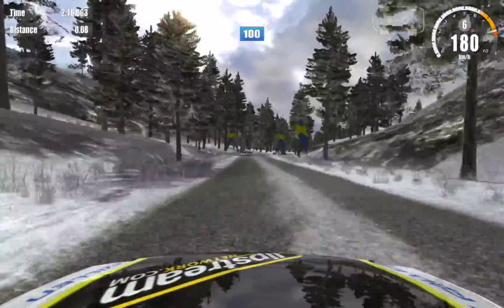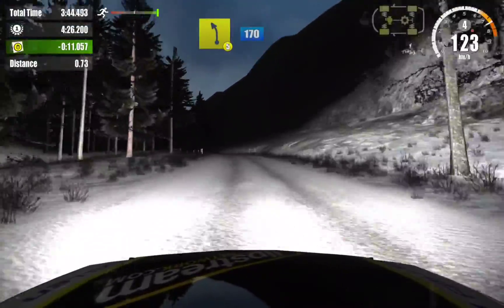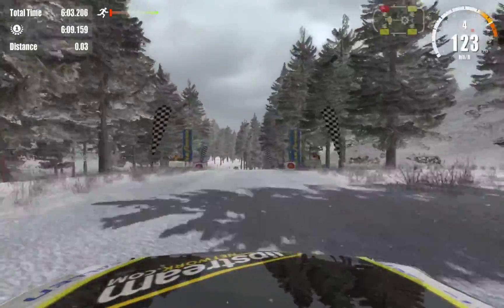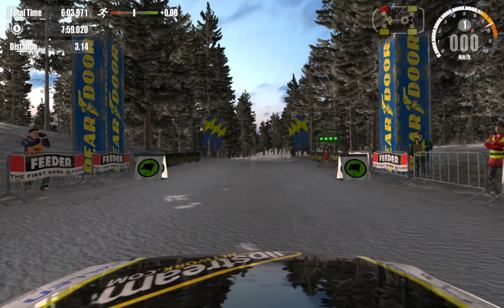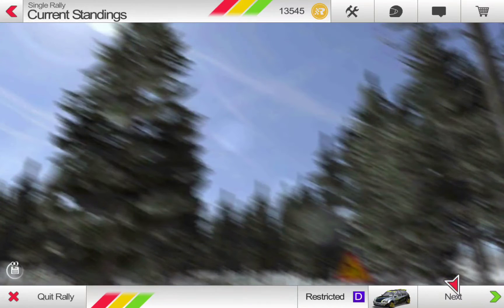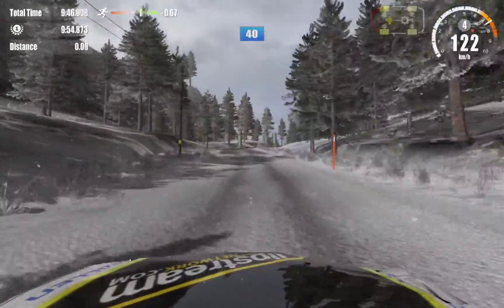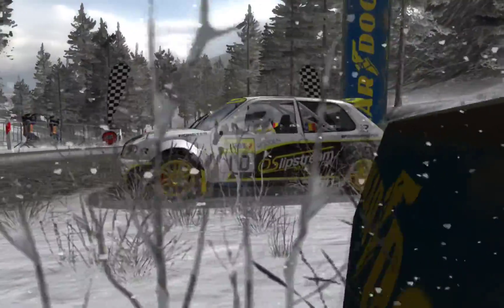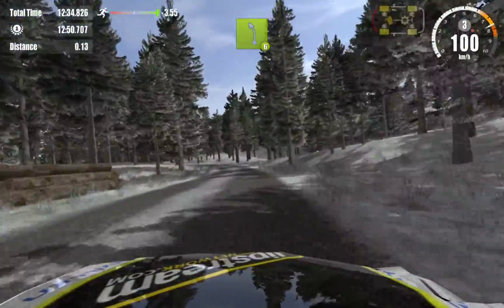Rush Rally 3 on Samsung Galaxy Tab S7 | Single Rally Day 3 | Controller IPEGA PG-9099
Rush Rally 3 is an android rally simulation game that succeeded to bring the rallying simulation to android devices. Played on Samsung Galaxy Tab S7 with Controller IPEGA PG-9099!

Have fun and enjoy watching beautiful cars on beautiful tracks, overtaking and winning races in Rush Rally 3!

Gameplay recorded with Android integrated Screen Recorder app!